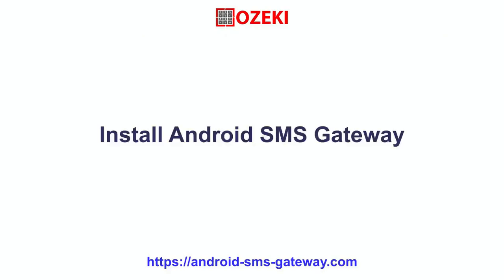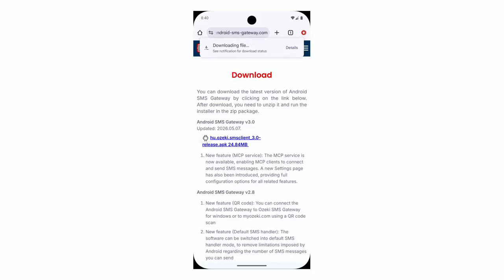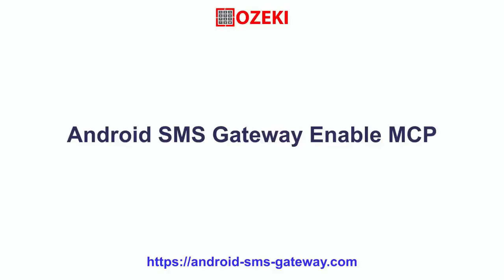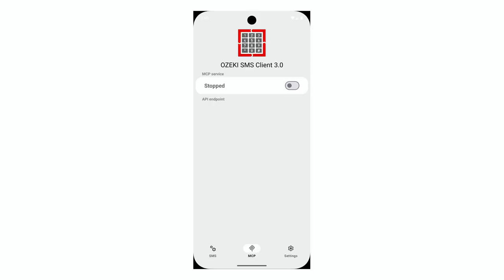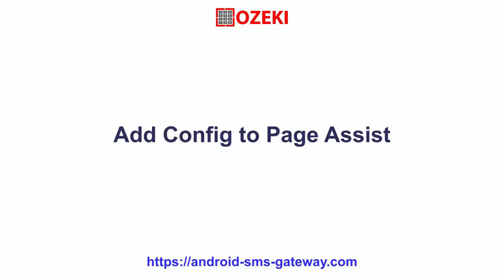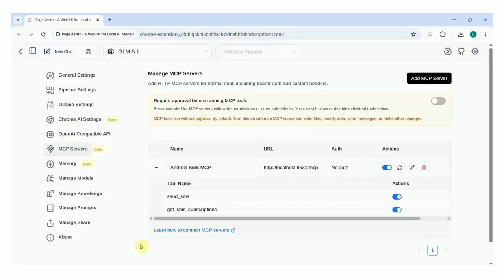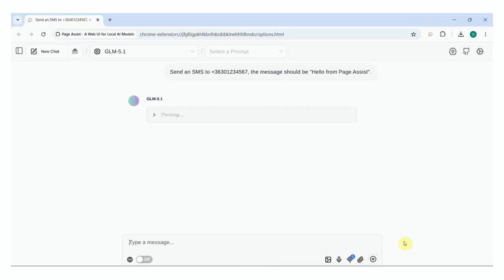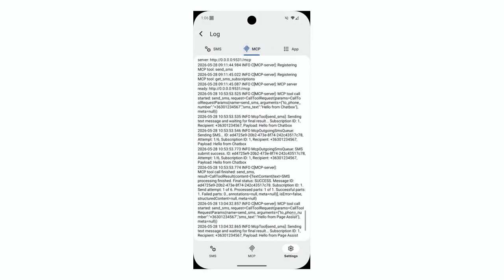How to send SMS from Page Assist using an Android Mobile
Learn how to Send SMS from Page Assist using your Android phone as a local SMS gateway. In this step-by-step tutorial, you will discover how to connect the Ozeki Android SMS Gateway MCP server to Page Assist and send real text messages directly from your browser using AI-powered prompts.

Page Assist is an open-source browser extension that supports MCP servers, allowing you to extend its capabilities with external tools like SMS messaging. By pairing it with the Ozeki Android SMS Gateway, your Android phone becomes a powerful local SMS gateway that routes messages through your mobile network connection without any cloud API or third-party service.

In this video, you will learn how to install the Ozeki Android SMS Gateway app on your Android device, enable the built-in MCP server, configure the MCP endpoint in Page Assist, and verify the entire setup by sending a test SMS message.

Timestamps:

0:00 Introduction
0:15 Solution Overview
0:30 Definitions Explained
0:50 Download Android App
1:05 Install SMS Gateway
1:20 Enable MCP Server
1:40 Page Assist Configuration
2:00 Add Server Config
2:20 Send Test Message
2:45 Check Gateway Logs

Additional keywords: Page Assist SMS tutorial, Android SMS Gateway setup, MCP server configuration, send SMS from browser, AI messaging tools, Ozeki Android SMS, local SMS gateway, SMS automation with AI, Page Assist MCP integration, Android SMS MCP server, browser SMS extension, AI-powered text messaging, Ozeki SMS gateway tutorial, MCP protocol guide, send text messages with AI, Page Assist browser extension, Android SMS automation, SMS gateway logs, MCP server setup guide, AI chat browser extension